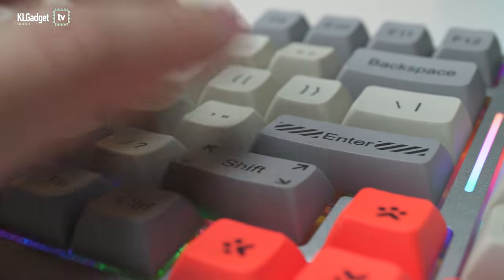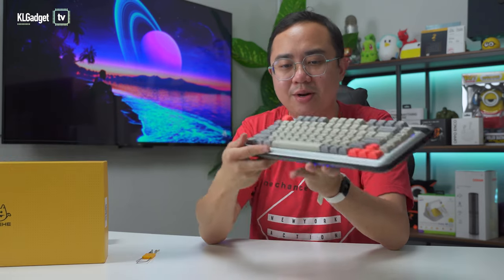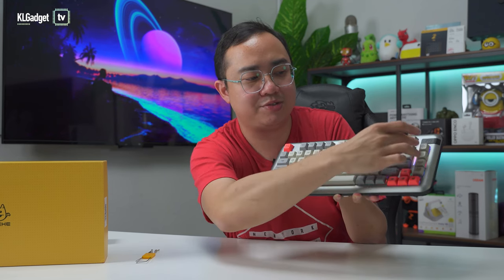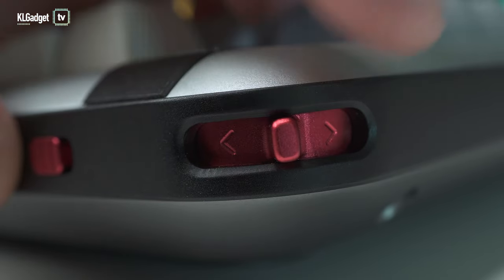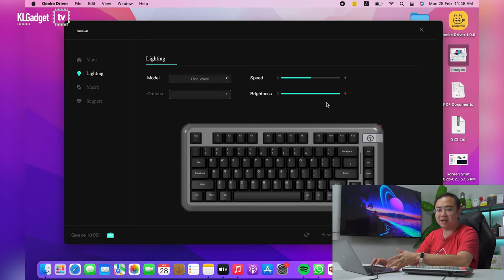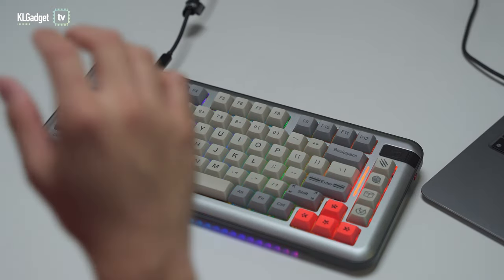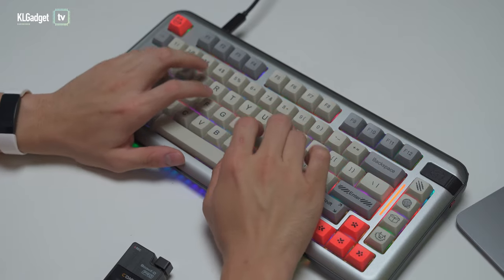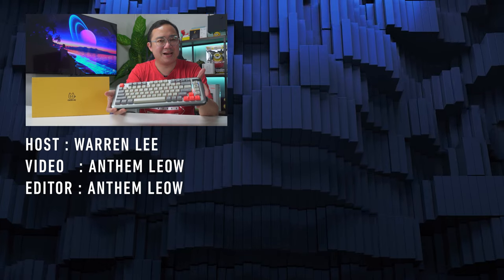This $250 wireless mechanical keyboard is Super CUTE and Functional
The QEEKE KR-081 isn't just a solidly built 75% mechanical keyboard that isn't just fully customizable, but it also comes with super cute keycaps that will make you fall in love.

CHAPTERS
0:00 Intro
0:27 Who is QEEKE?
0:51 Design and Weight
1:50 Cute Keycaps
2:44 Connectivity
3:54 Software
5:14 Keyboard Features
6:16 Typing Sound Test
6:49 Final Thoughts